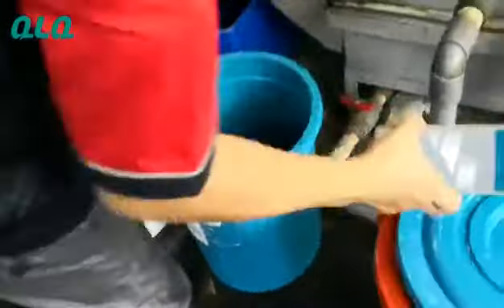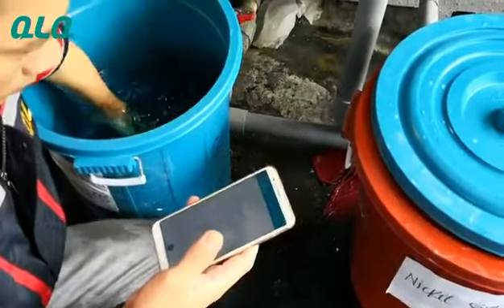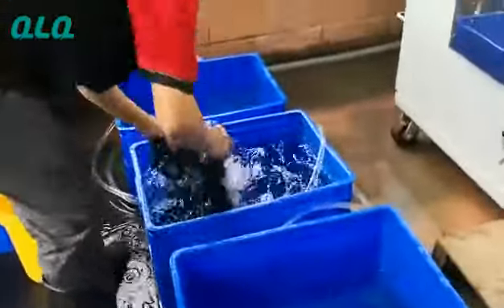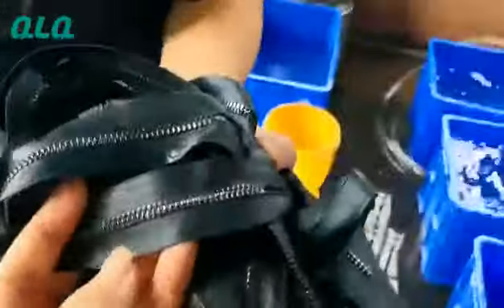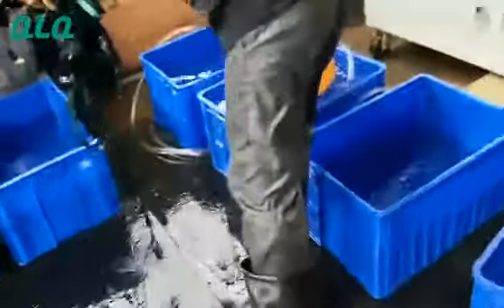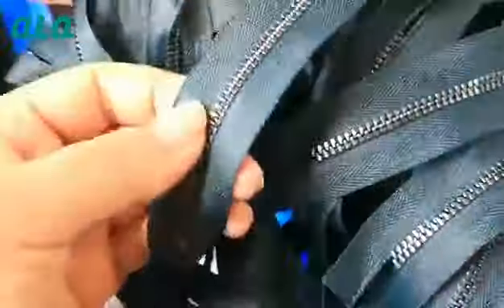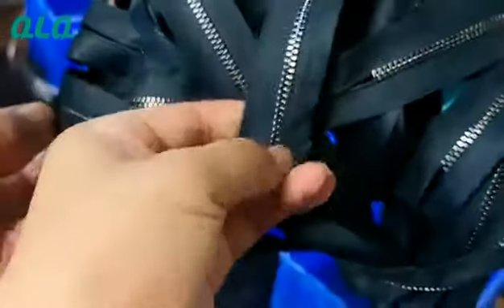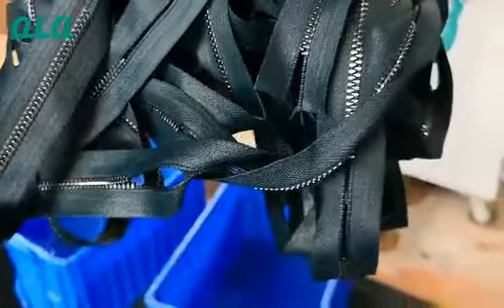How to plate Brass Metal Zipper to be shiny gun colour by QLQ chemical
We are zipper and slider manufacturer and have different kinds of long chain , finished zipper , zipper machine and all kinds of zipper and slider accessory ( slider, puller , pin box, top stop , bottom stop .).
If you want more details about products, welcome to log in our website or contact with us to get more details, thank you and Wish you all the best!